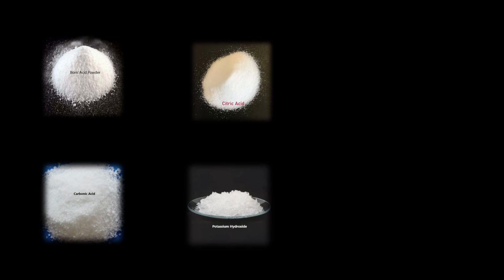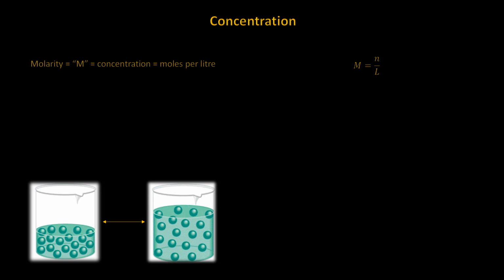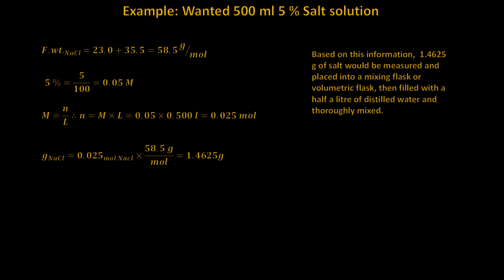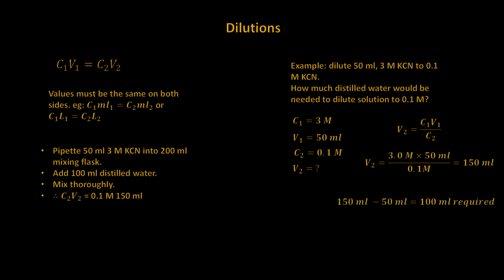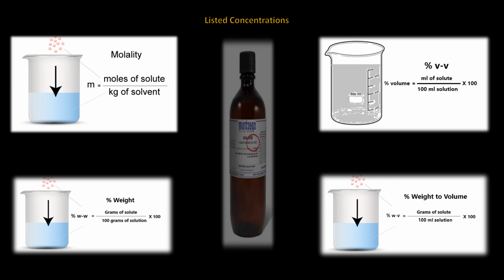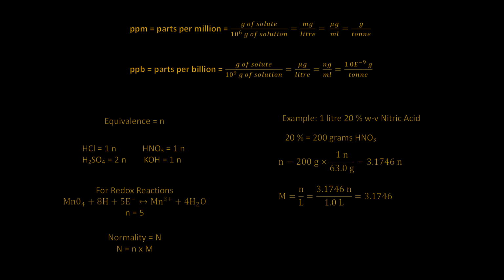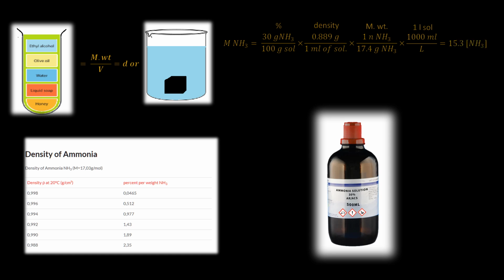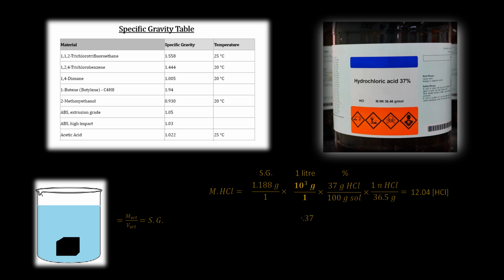Classical Chemical Assay for Small Scale Miners, Prospectors, and Hobbyists Part 6 - Solutions #1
In Part 5, I discussed some very basic atomic theory as well as the Mole concept. Solutions are critical in quantitative analysis. In the presentation I will expand on the mole concept and introduce some very basic concepts in regards to solutions